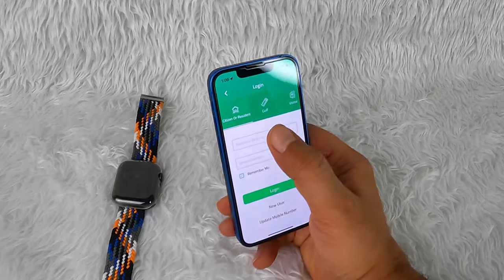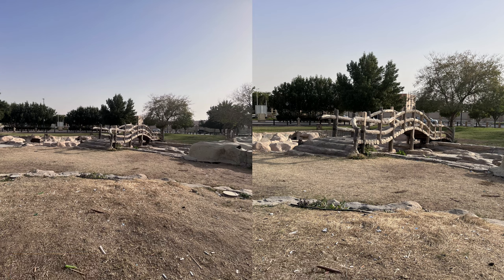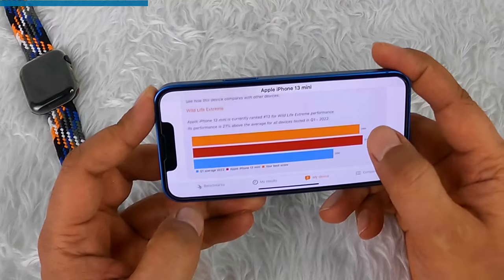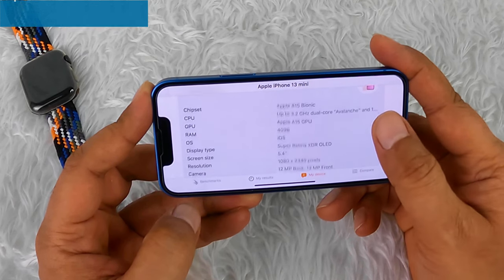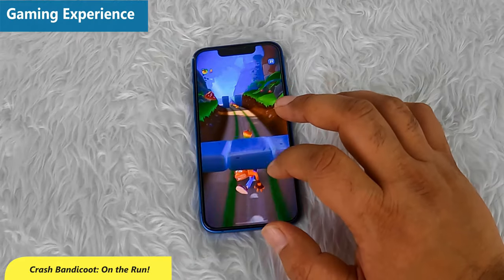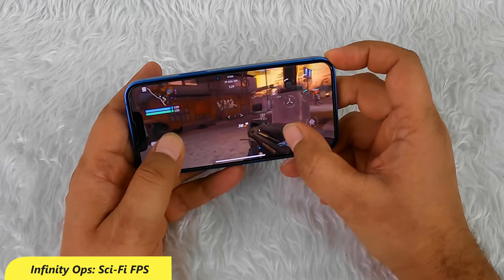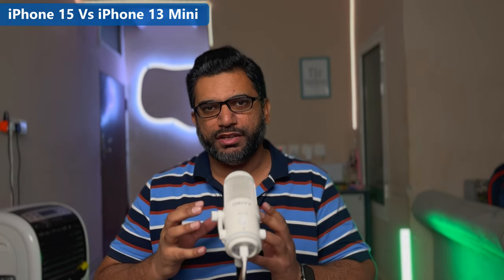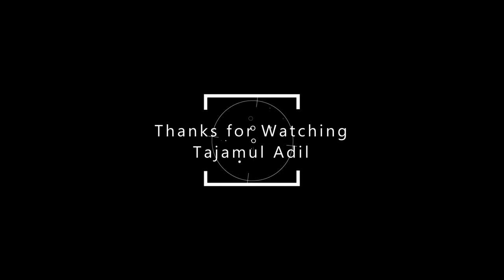Why 2024 Budget iPhone Is Worth Buying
The budget iPhone 13 Mini has gained immense popularity for its affordability and premium features. With its compact size and powerful A15 Bionic chip, it offers a seamless user experience and smooth performance. But is it still a wise investment in 2024?

In this video, we will take a closer look at the key aspects of the budget iPhone 13 Mini and evaluate its worthiness in the current market. From its camera capabilities to battery life, we will analyze each feature to determine if it still holds up against the latest smartphones.

Furthermore, we will compare the budget iPhone 13 Mini to the iPhone 15 in the market to provide you with a comprehensive understanding of its value proposition. Is it the best option for your specific needs and budget? We will answer this crucial question by weighing its pros and cons against its competitors.

-=-=-= Gears Used =-=-=-
1 - iPhone 13 Mini
2 - GoPro Hero 9 Black
3 - SANDMARCH Scape ND Filters
4 - Deity VO-7U RGB USB Microphone
5 - K&F Concept Tripod 2624L
6 - Aputure Amaran 100D
7 - NAENKA Bone Conduction Headphones

-=-=-= Time Stamps =-=-=-
0:00 - Introduction
0:12 - Use with One Hand
0:18 - Ultra Wide vs Wide Camera
0:36 - Video Stabilization Test
0:57 - Slow Motion Test
1:09 - Cinematic Mode Test
1:38 - iPhone 15 Vs iPhone 13 Mini Camera
1:54 - 4K 60 FPS
2:06 - Cinematic Mode
2:25 - Walking
2:41 - Running
2:48 - Video Result
2:57 - Slow Motion Result
3:10 - Night Mode
3:41 - Night Mode - Slow Motion
3:51 - Night Mode - 4K 60 FPS
4:04 - Performance iPhone 13 Mini
4:18 - 3D Mark Wild Life Unlimited
4:32 - Gaming Experience
5:06 - Outro: iPhone 13 Mini